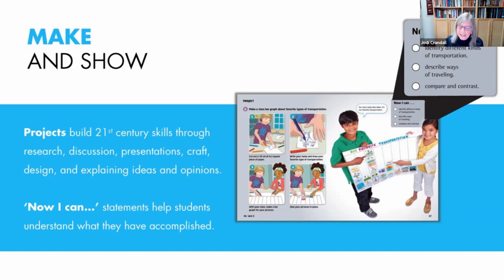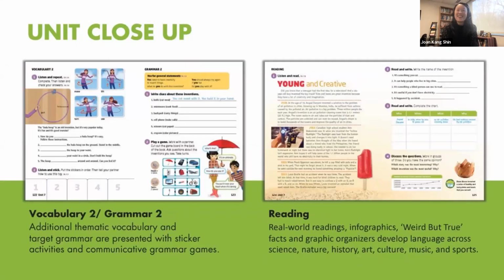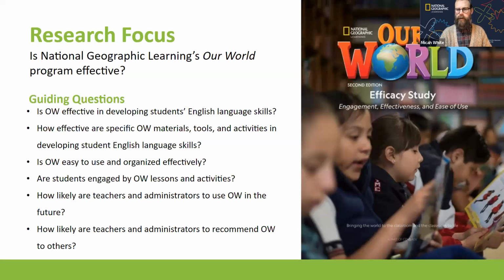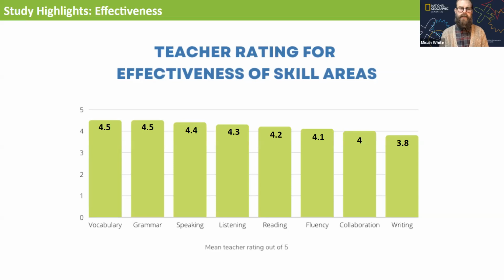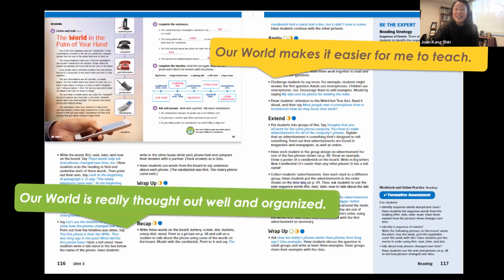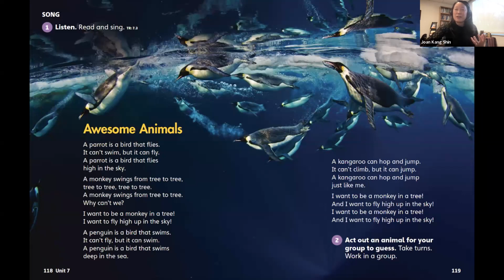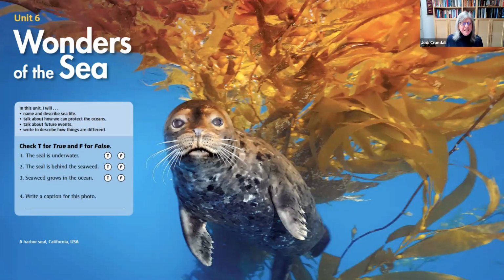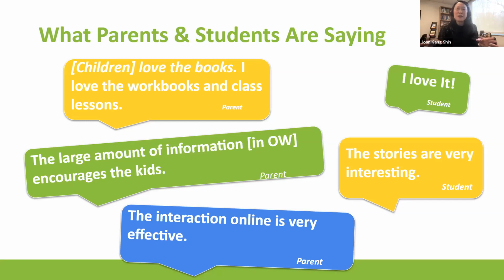Our World for Young Learners of English: Engagement, Effectiveness, and Ease of Use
Join us for a session featuring Our World Series editors Joan Kang Shin and Jodi Crandall and the publishers of Our World to learn about a recent study that explored the efficacy of Our World for young learners of English. The session will feature an overview of the best-selling series and a summary of the key findings from the perspective of students, teachers, and parents.